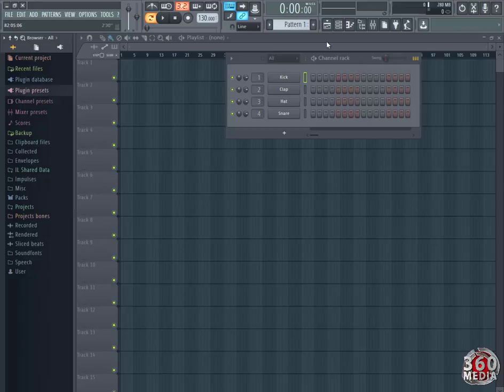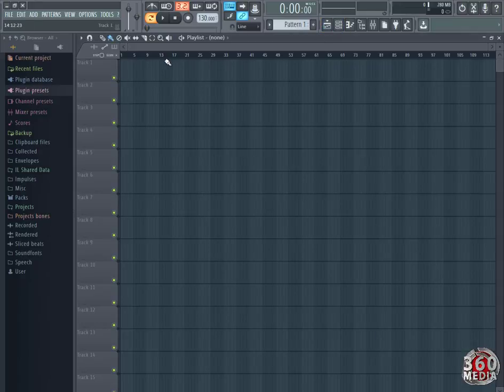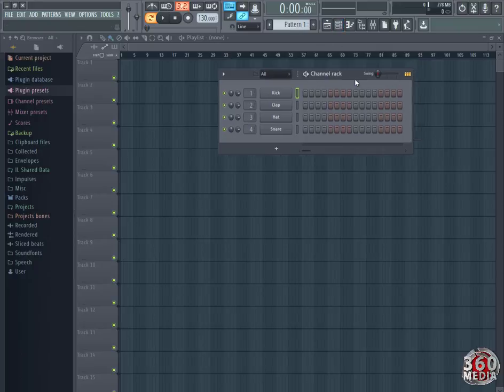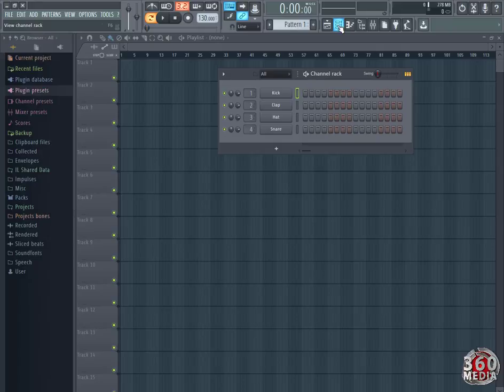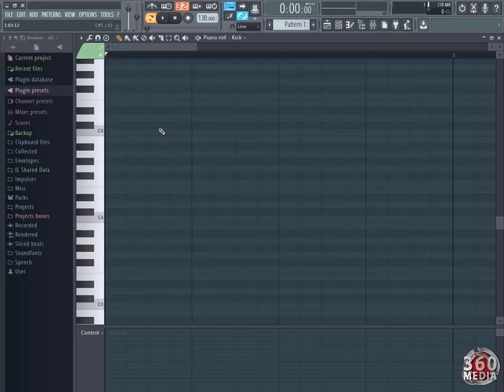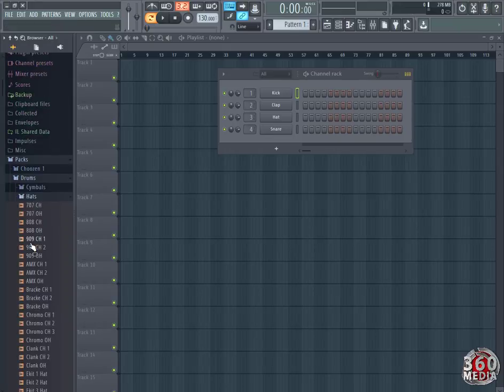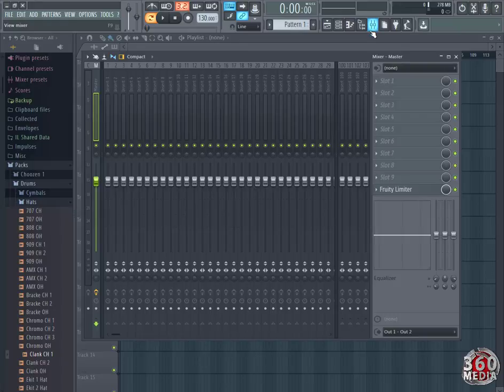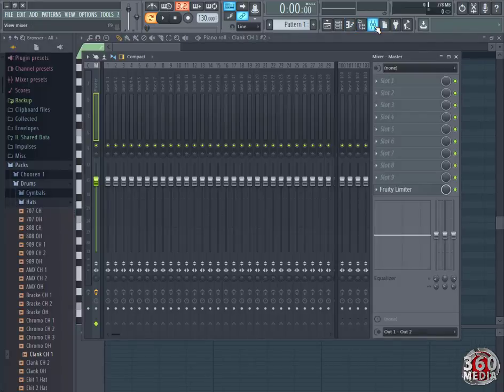FL Studio 12 3 Tutorials 01 Setting up the Project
Beginner course in  Music Production with FL Studio 12.3
Media360
Uganda